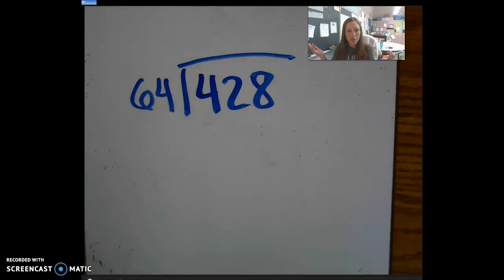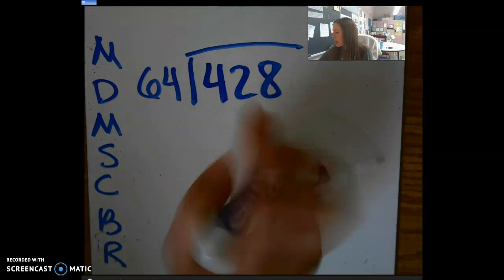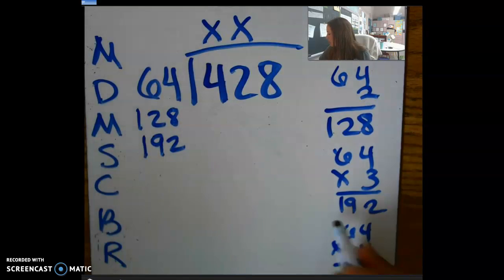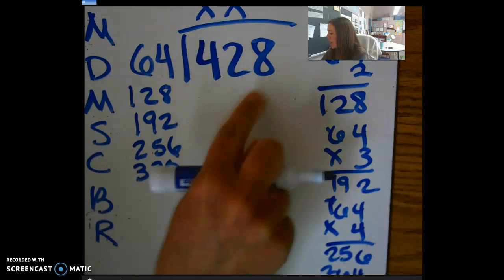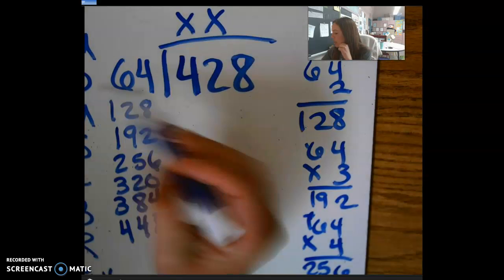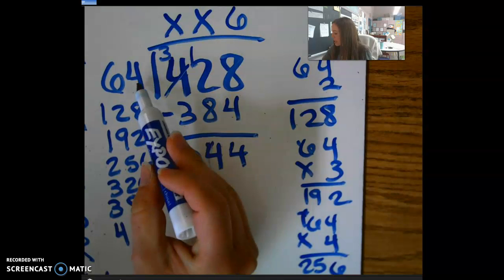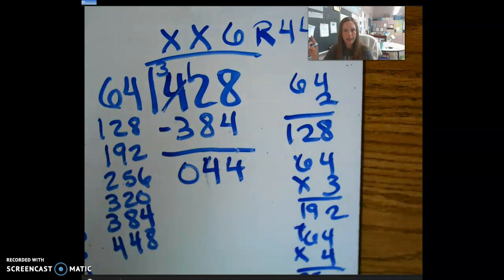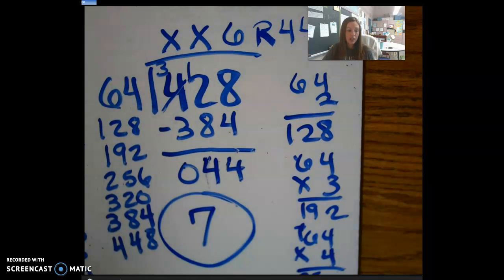Division Word Problem 01